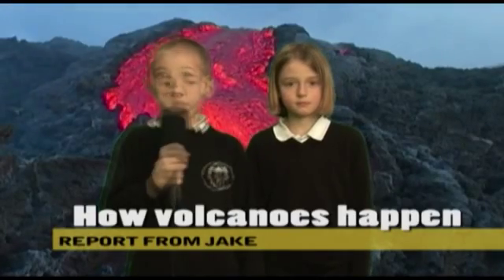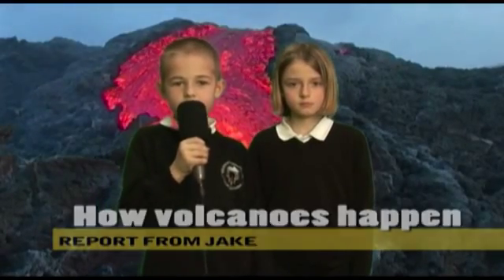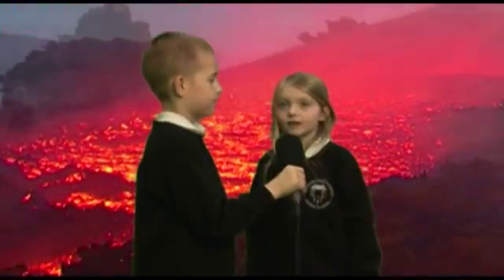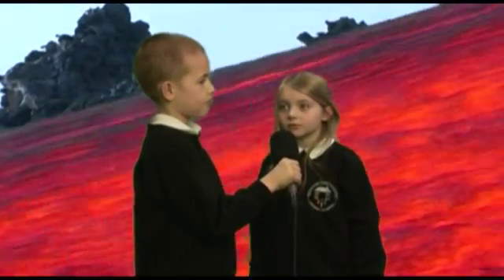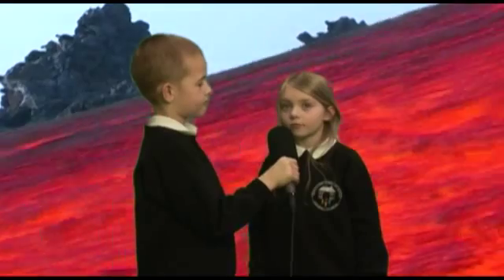How Volcanoes Happen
These short films have been produced by Year 3 pupils at Nunsthorpe Community School - Grimsby as part of their Creative Partnerships 'Change School' project.

Working alongside staff and two practitioners, Jon Robson and Trevor Millum, pupils researched facts and information about Volcanoes and collaborated in teams to produced several short films on different aspects of Volcanoes.

Using Chroma key technology, pupils filmed in front of a green screen and dropped still and moving images they had found on the internet into the backgrounds during the post production.